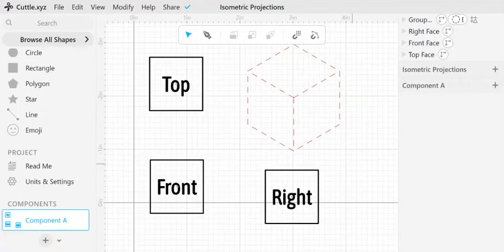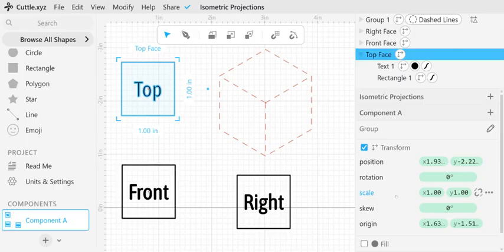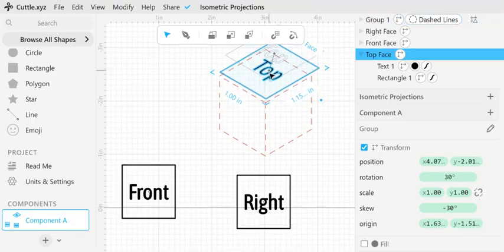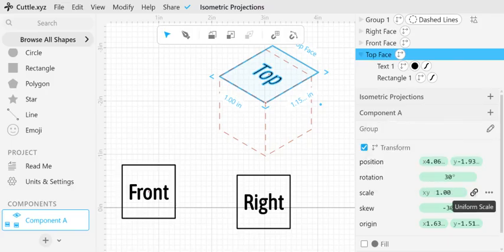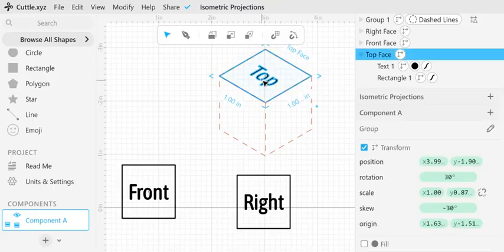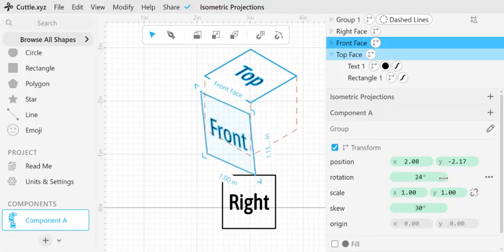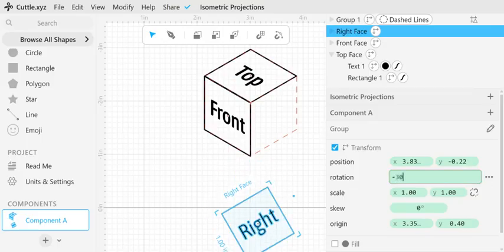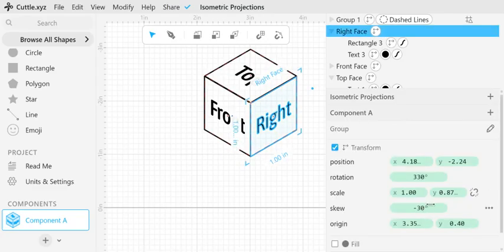cuttle isometric cube